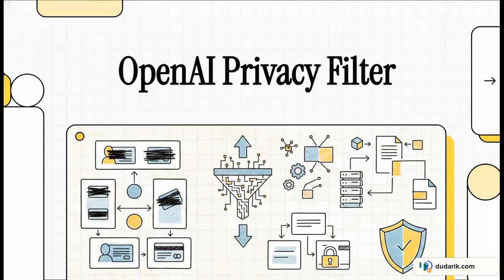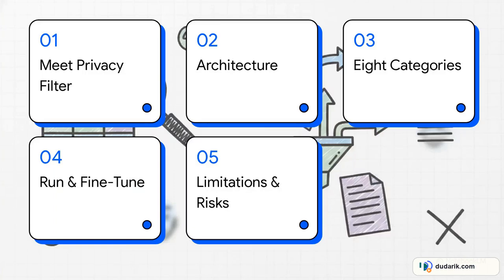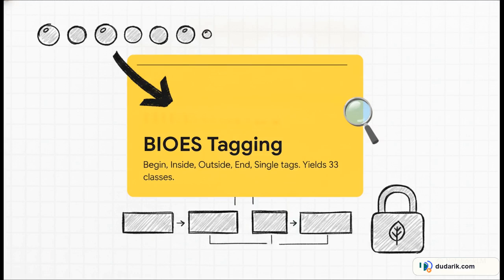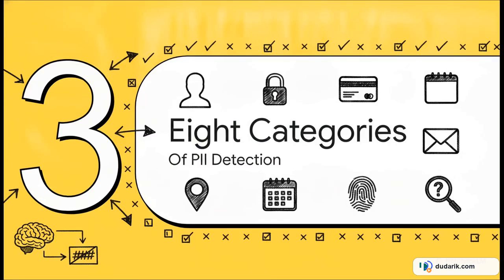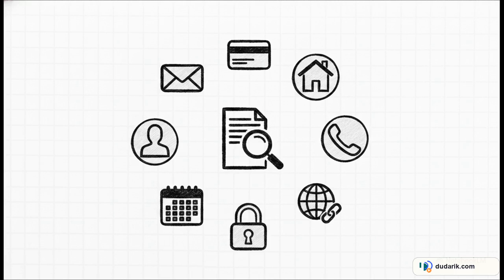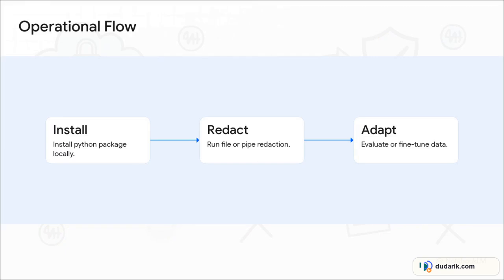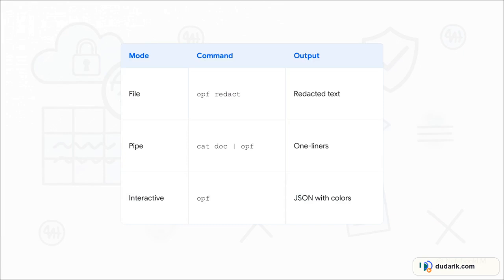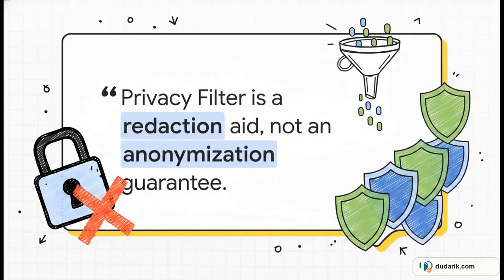OpenAI Privacy Filter: A Local, Apache-Licensed PII Detection Model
OpenAI released Privacy Filter, an open-source bidirectional token-classification model for PII detection that runs locally. Here's what it does, how it works, and when to use it.